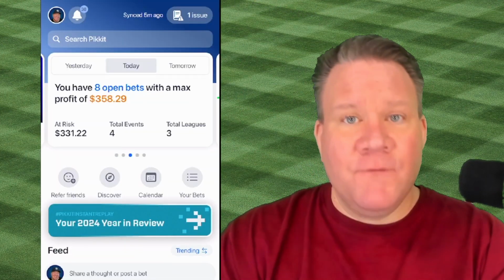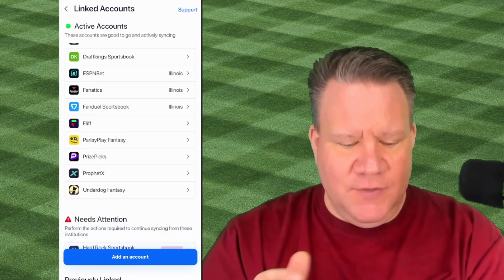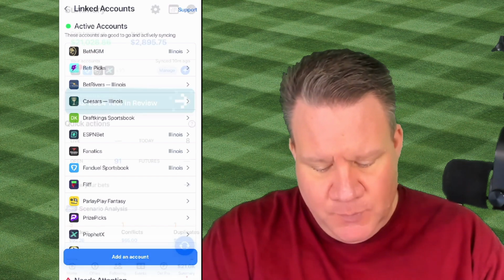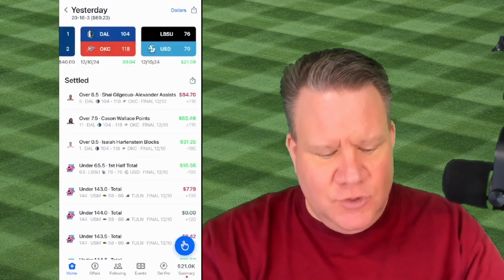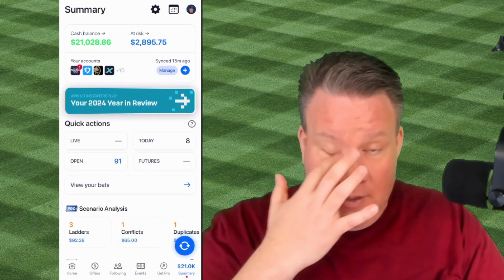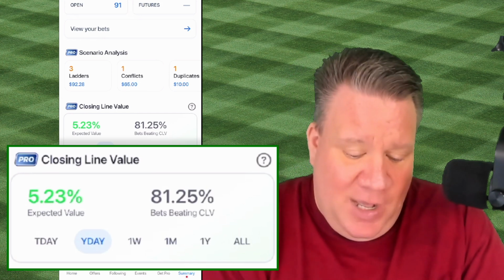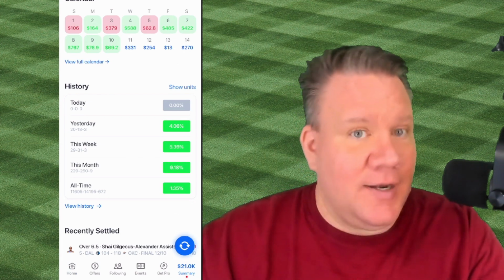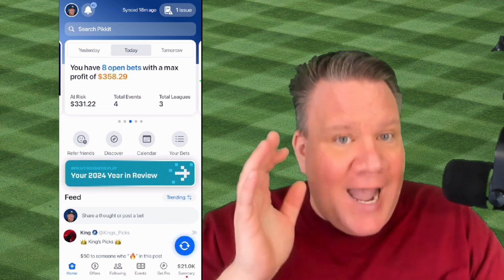Is Pikkit the Best Free Bet Tracker?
In this video I review Pikkit, the most popular free sports bet tracking app. We cover the core functionality, pros, and cons. NOTE: After encountering concerns around data management, I no longer use Pikkit. I now track all my betting activity exclusively with 8rain Station®'s built-in bet tracker, which gives me the analytics and performance metrics I need in one place.